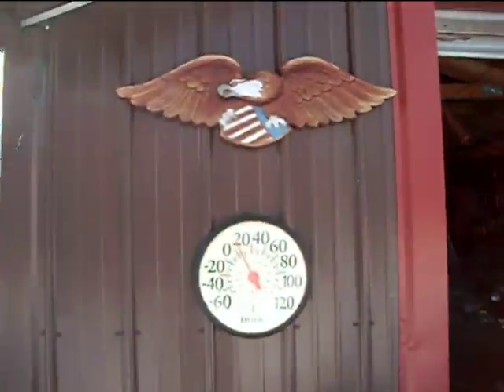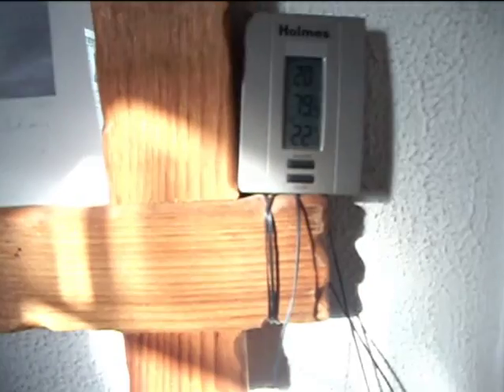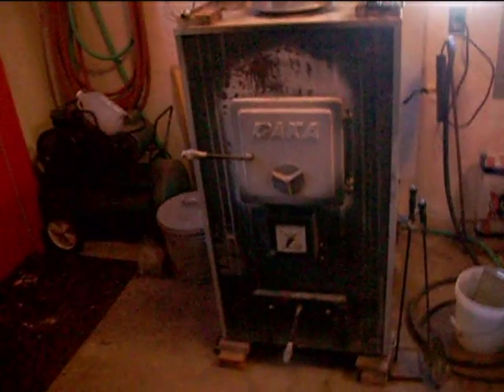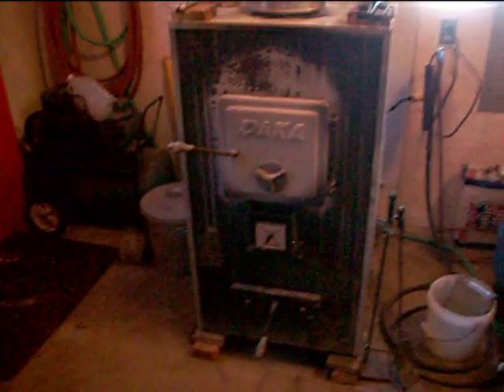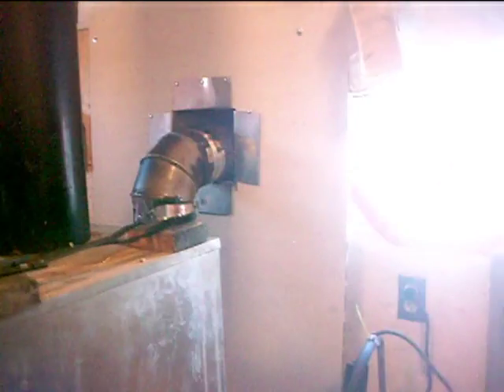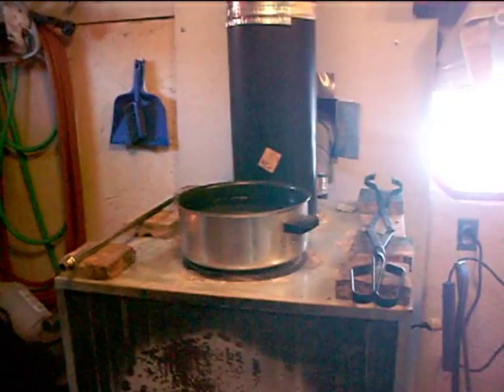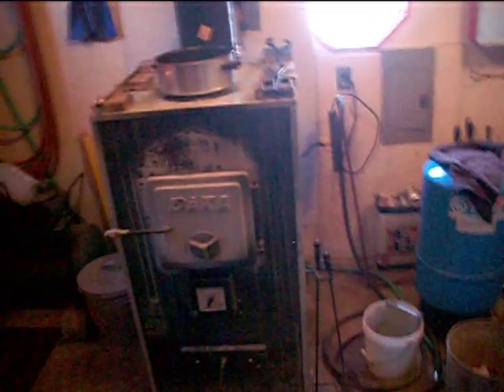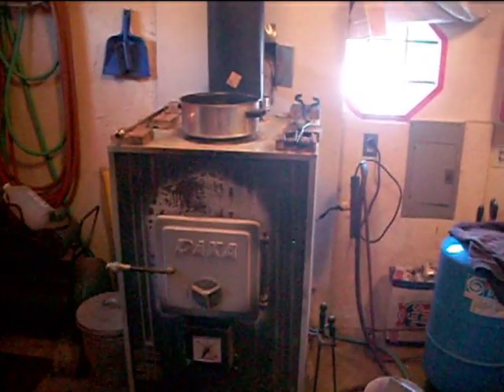Daka Wood Stove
This is a short video of my Daka wood Burning stove, got it recently used near Superior Wisc' along days drive from me in the Upper Peninsula. It's only a couple of years old and thus far a good addition to heating the house.

So this is mostly a vid' for anyone thinking about getting one of these wood Furnaces, wish more were on  before I bought one, but happy I did.